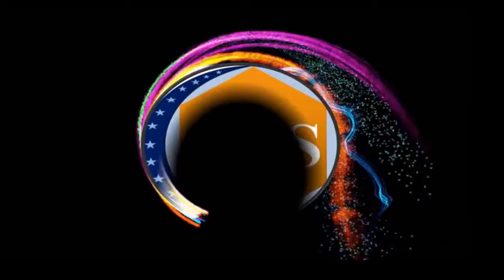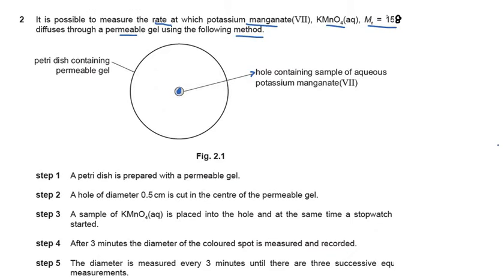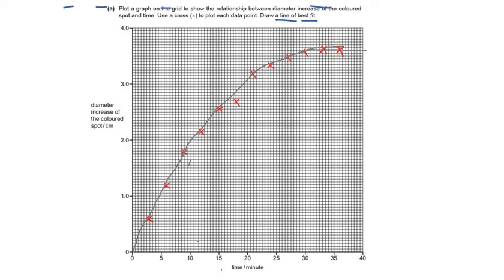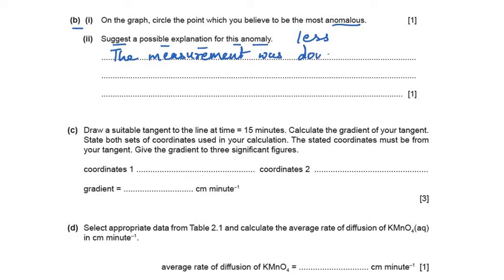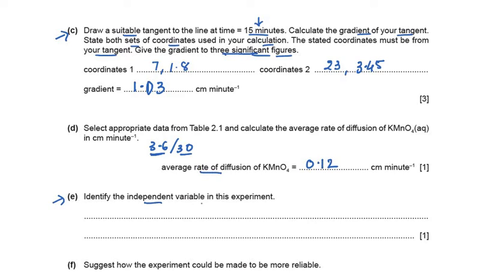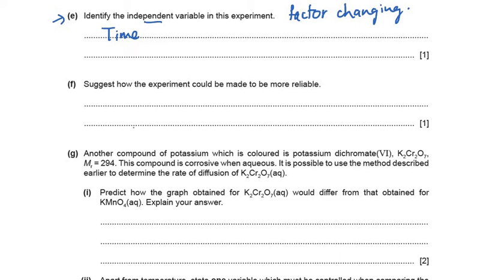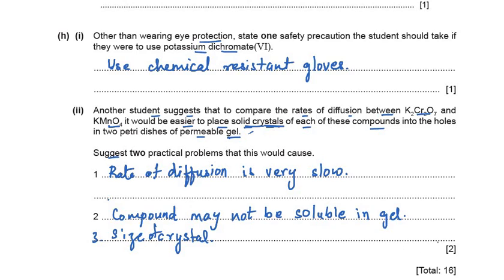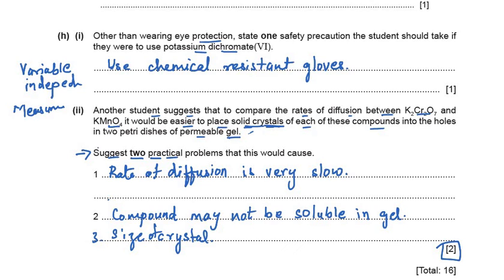9701/52/O/N/22 chemistry A levels winter paper52 oct/nov 2022 question2 /9701_w22_qp_52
This video has solved the question 2  of A level chemistry 9701 question paper 52 of the year Oct/Nov 2022.It has also explained few important exam tips to solve paper 5 in general, How to calculate percentage error